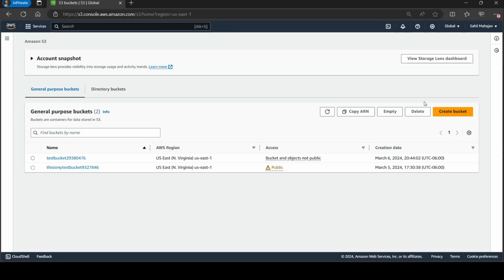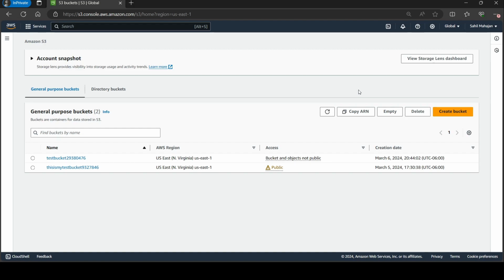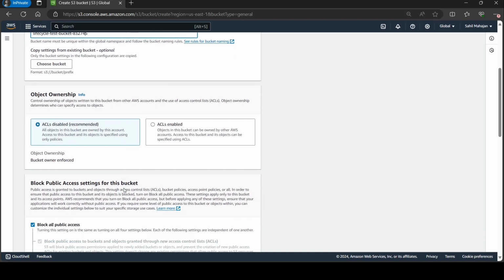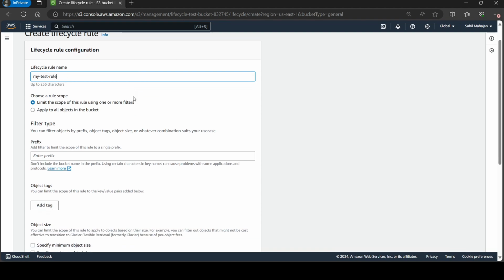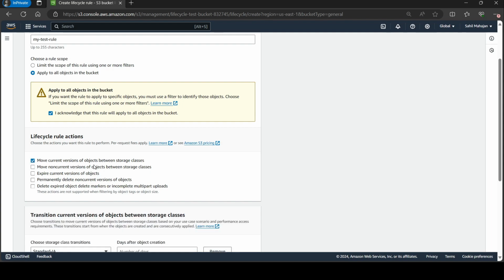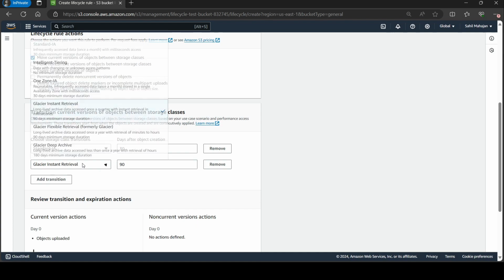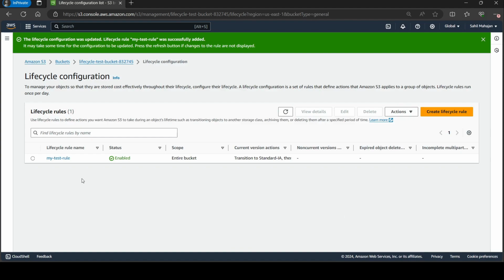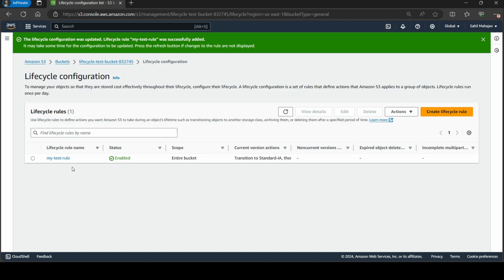S3 Lifecycle Rules | AWS For Everyone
📝 Welcome to our tutorial on S3 Lifecycle Rules in Amazon S3! In this video, we'll delve into the concept of lifecycle rules and show you how to automate object lifecycle management using the AWS Management Console. Whether you're looking to optimize storage costs, maintain compliance, or streamline data management workflows, lifecycle rules offer a powerful solution for efficiently managing your data stored in S3.